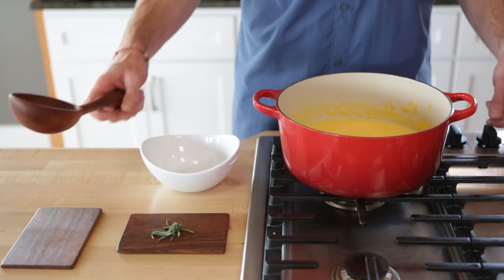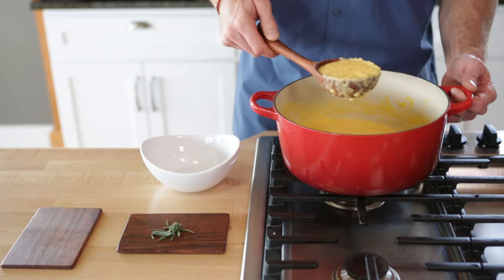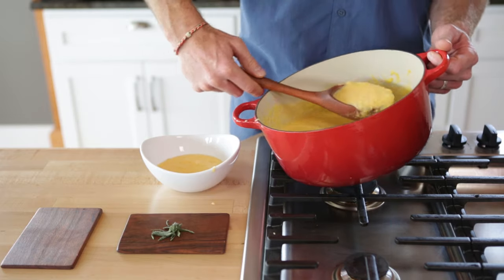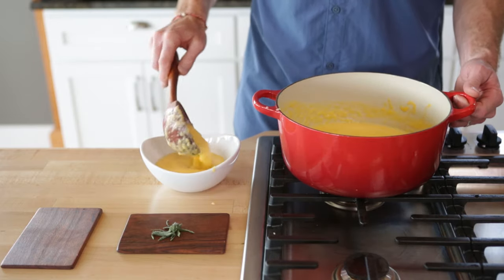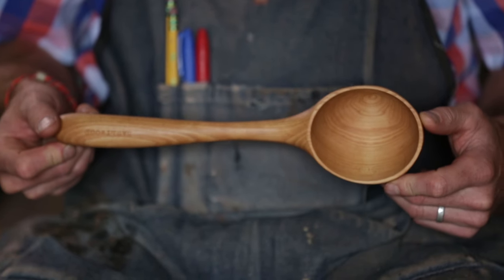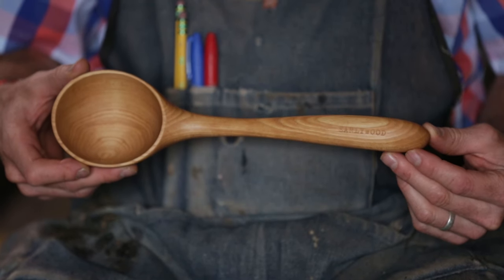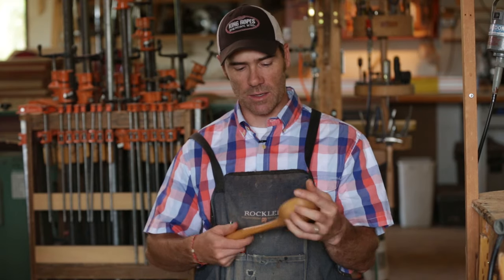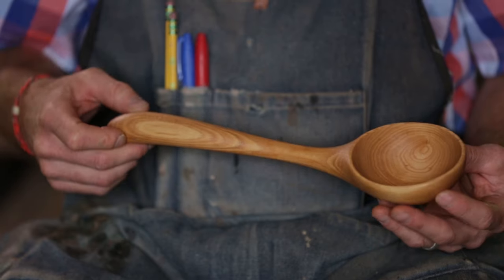Earlywood Classic Wood Ladle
Great for holiday meals, fall soups, or the perfect holiday gift idea, the Earlywood Medium Classic Ladle lets you spoon it out in style. This is more than just a wooden spoon, it's a ladle that will end up being a family heirloom. When Earlywood launched its first collection, ladles were the number-one most requested item. That's because big, strong, balanced, high-capacity, hardwood ladles are difficult to find. The search ends with the Earlywood Medium classic ladle. When you grip the handle of one of these hefty ladles, you can tell that it's a cooking utensil that will be in your family for generations, used again and again for batches of soup, chili and other big, one-pot meals. The size of the ladle is a perfect canvas to showcase the wood grain and color that makes each ladle a unique, natural work of art. You can't get a ladle this nice, for this price, anywhere else.